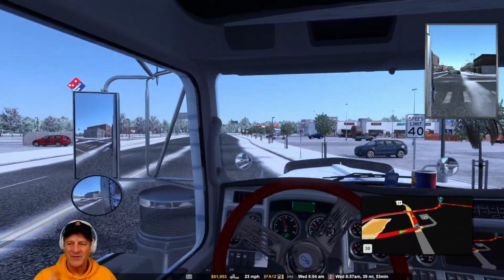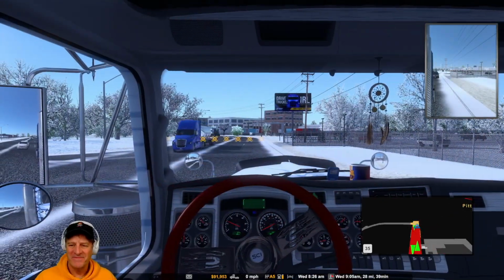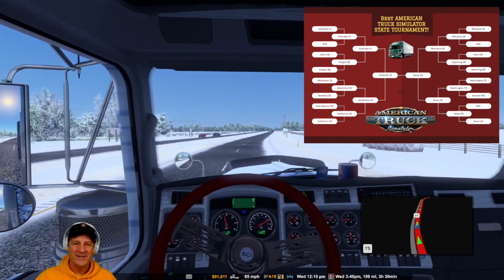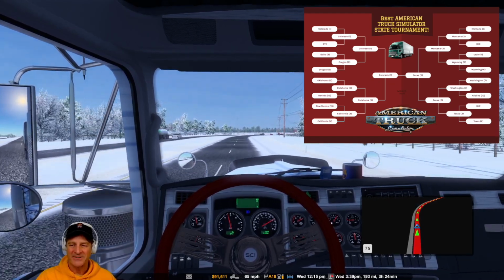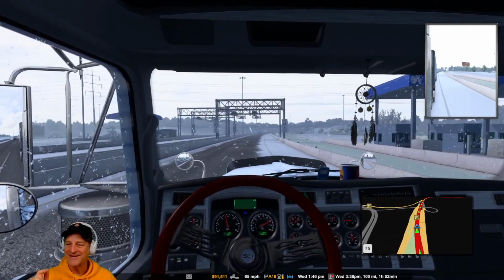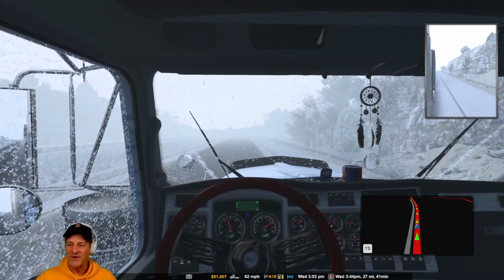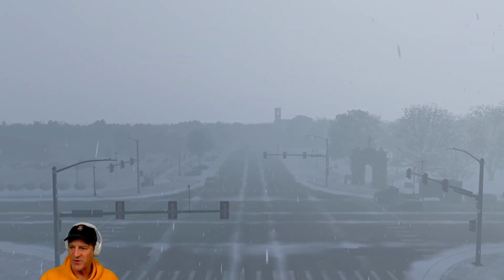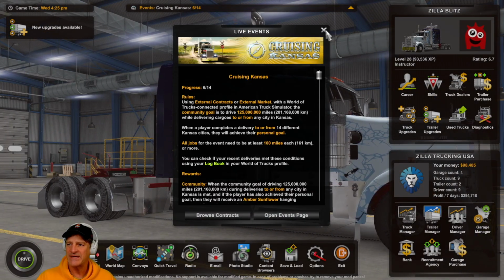ATS | Snowy Kansas! | American Truck Simulator | Cruising Kansas | Episode 97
In this American Truck Simulator Let's Play career episode, we test out the updated Frosty Winter snow mod with version 1.49 of the game. We also hunt for hidden roads in Kansas, and then make a delivery from Pittsburg to Junction City.

This series is an American Truck Simulator career Let's Play (ATS) playthrough where we start with nothing and attempt to build a trucking empire in Europe.

PC Computer & Recording Specifications (self-built):
Processor: AMD Ryzen 9 5900X 12-core
Graphics Card: EVGA GeForce RTX 3080 10GB FTW3 Ultra
Monitors: 2 Dell 27-inch Monitors
RAM: Corsair Vengeance LPX 16GB (2x8GB) DDR4 DRAM 3000MHz
Storage: Crucial MX500 4TB 3D NAND SATA 2.5 Inch Internal SSD
Video Storage: Synology 4 bay NAS DiskStation DS418
NAS Station Drives: Seagate ST8000DMZ04 BarraCuda 8TB
Motherboard: MSI B450 TOMAHAWK MAX II
Power Supply: EVGA SuperNOVA 750 G2
Cooling: ARCTIC Freezer 34 Esports Duo
Case: Corsair Carbide Series Air 540: (no longer available)
Mouse: Logitech G502 SE Hero
Wheel: Logitech G920 Wheel
Webcam: Logitech C922 Webcam
Headphones: Bose QuietComfort 45 Headphones
Operating System: Windows 11
Chair: Gaming Chair
Blue Yeti Microphone
Softbox Lights
Green Screen

Kenworth W900
ATS Kansas
Cruising Kansas
ATS 1.49
ATS Frosty Winter
ATS Snow Mod
ATS Winter Mod